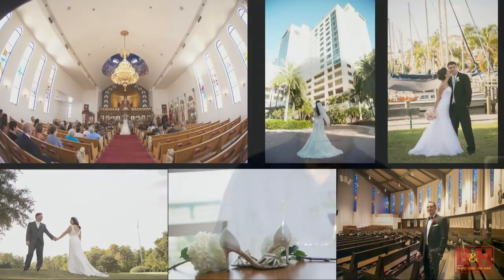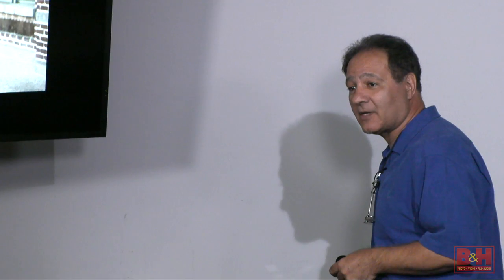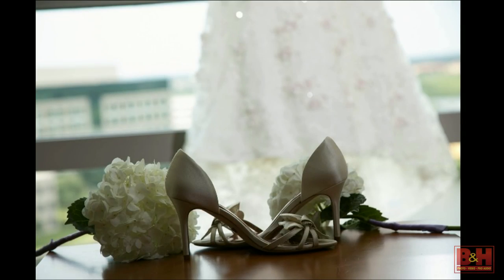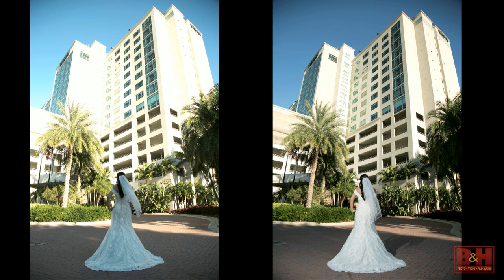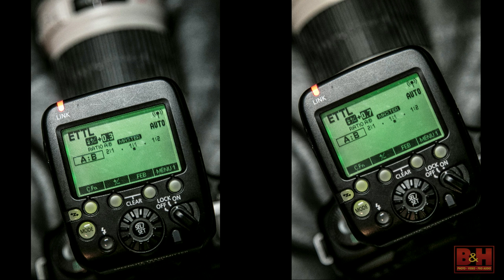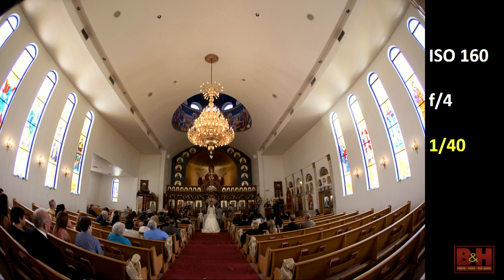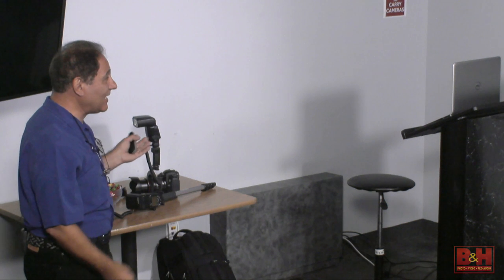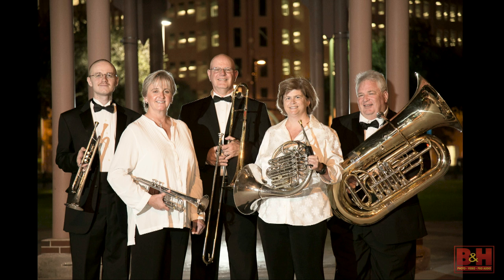Yes, You Need Flash! - Full Version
One of the major differences between a snapshot and a beautifully crafted photo is the lighting. Using only available light limits where and when you can take photos. Adding flash gives you endless creative possibilities no matter where you go or what time of day or night. Manny Pontoriero shows you how to use as little as one off-camera Speedlite to control and create stand out photos. Next he will demonstrate using up to 3.